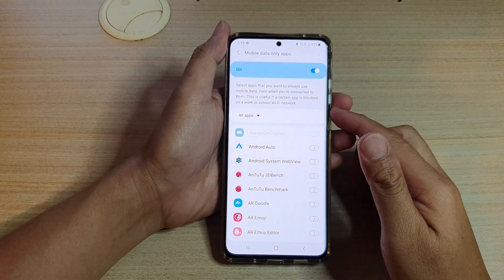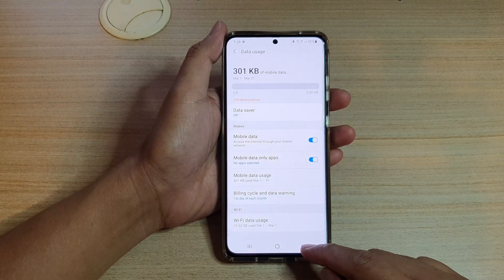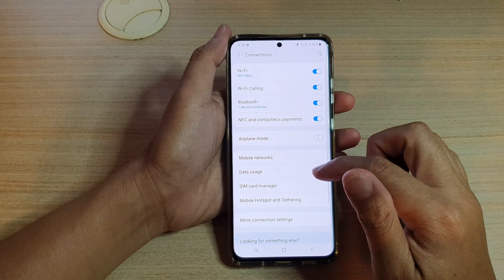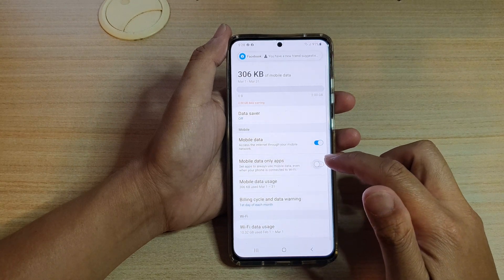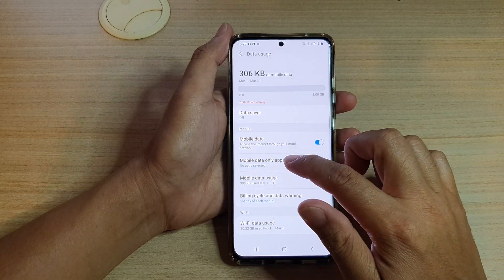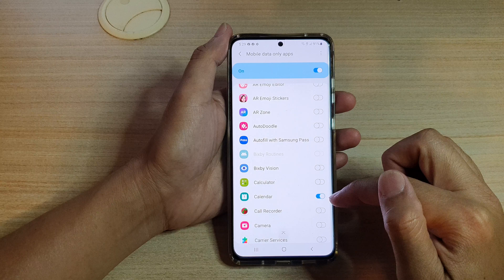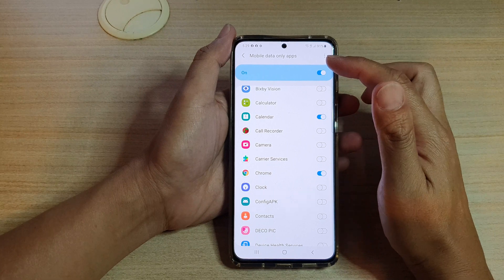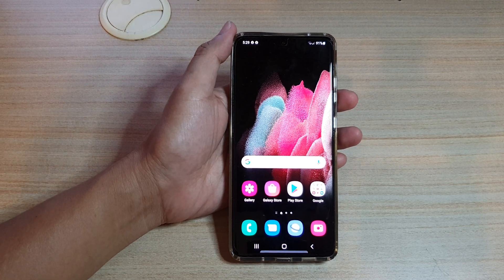Galaxy S21/Ultra/Plus: How to Enable/Disable Mobile Data Only Apps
Learn how you can enable or disable Mobile Data Only Apps on Galaxy S21/Ultra/Plus.